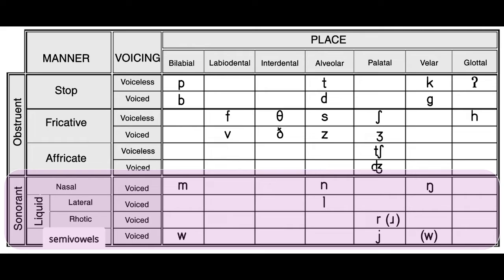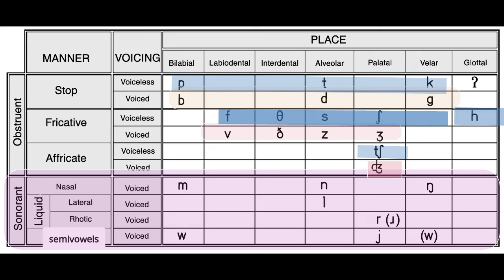What English phoneme sounds are voiced and what are voiceless?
Voicing is very important since it has several roles in speech: 1. morphological role (it can tell us whether a word is used as a noun or a verb); 2. grammar role (it tells us number, case and tense); 3 pre-fortis clipping (it tells us how long we should hold the vowel sounds). In this introductory episode, we learn which sounds are voiced and which are unvoiced.